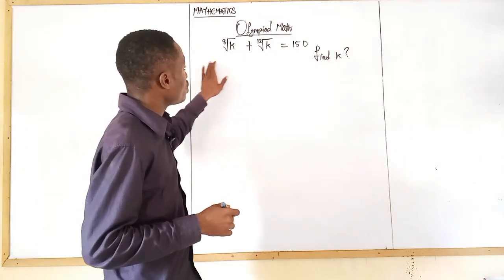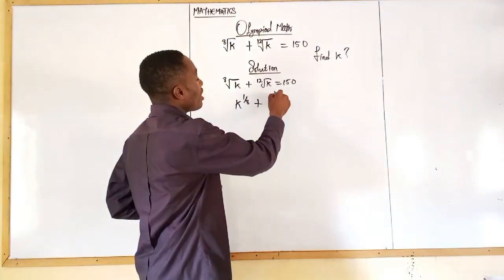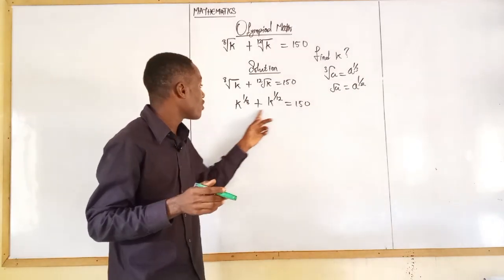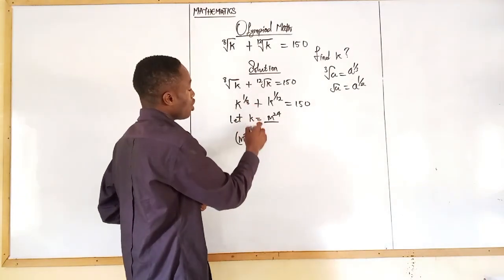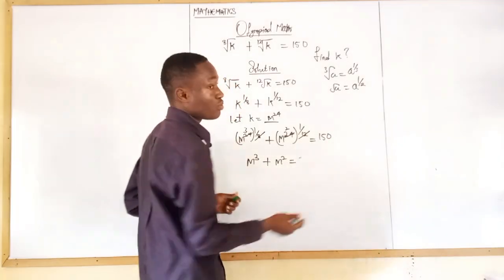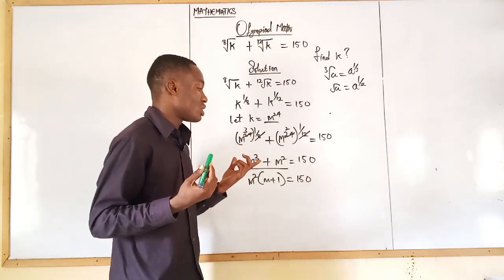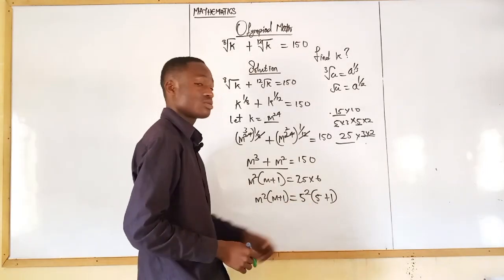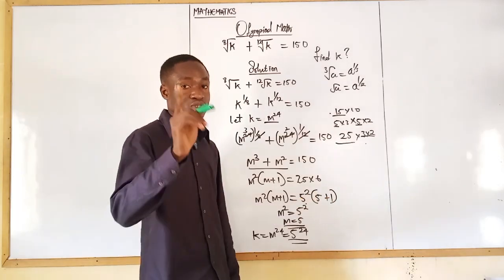Olypiad math: solve for k